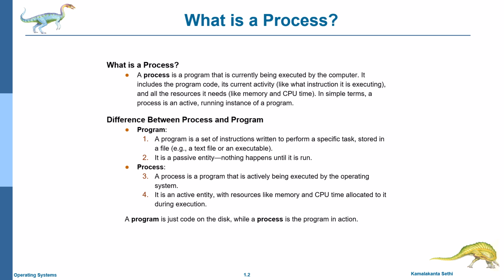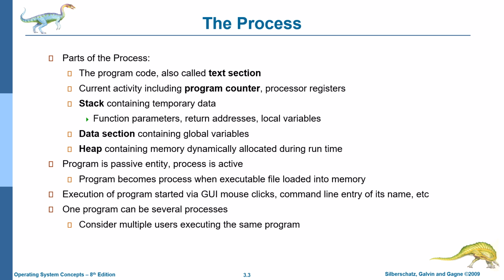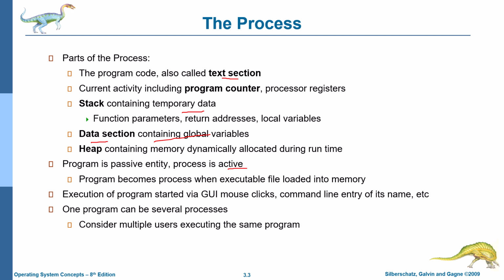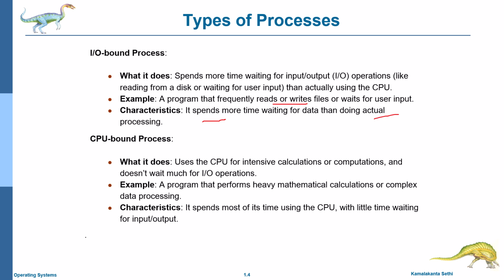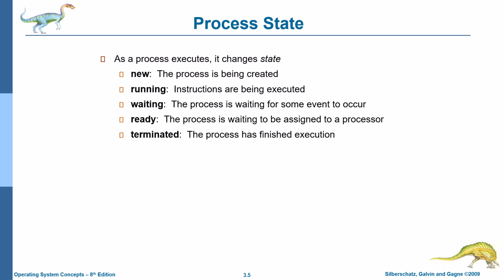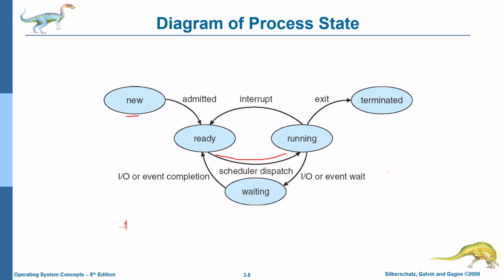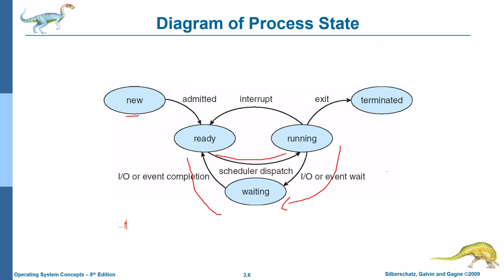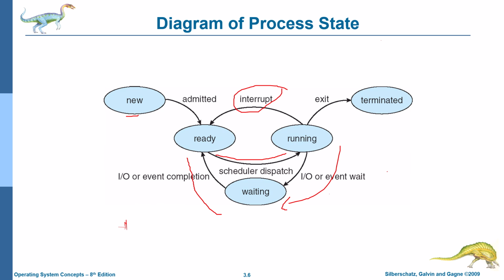PROCESSES, THREADS, AND CPU SCHEDULING